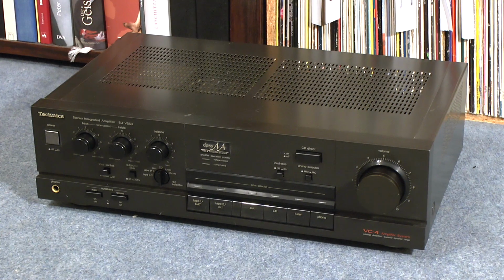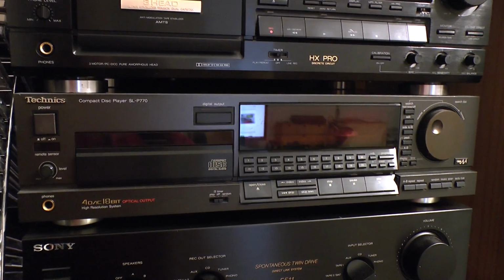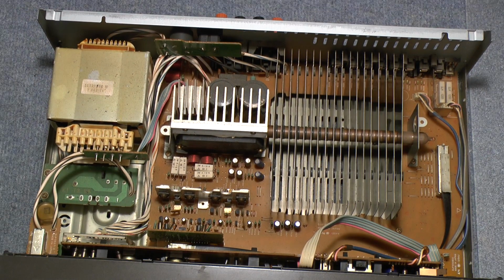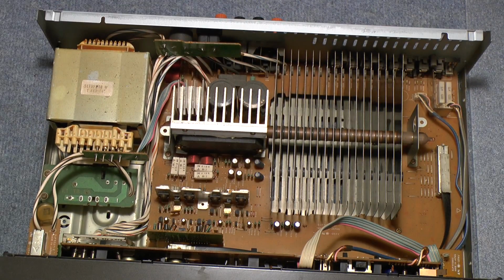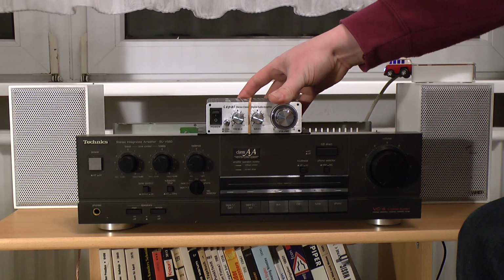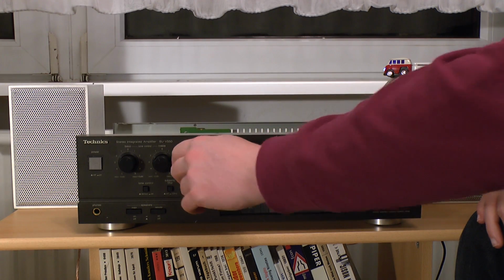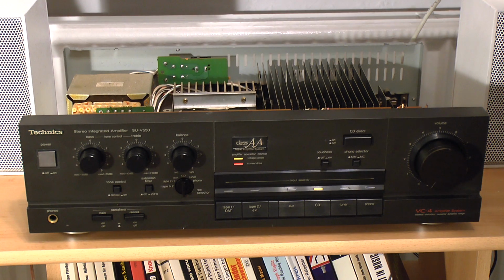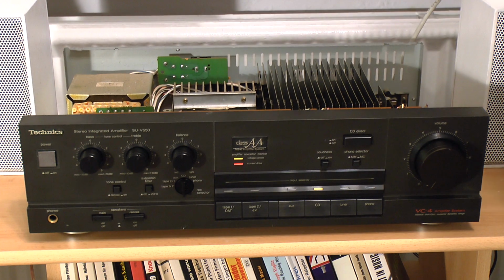The 1988 Technics SU-V550 amplifier arrives!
Got this at a flea market. Let's take a look inside, and then turn it on!